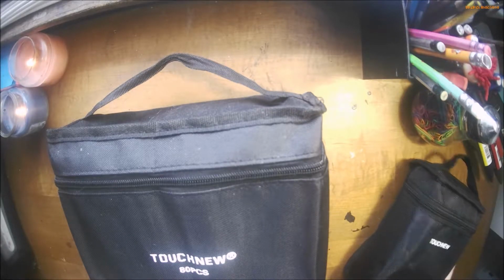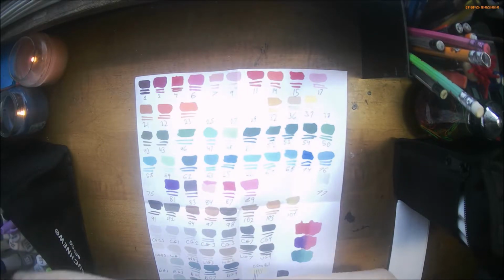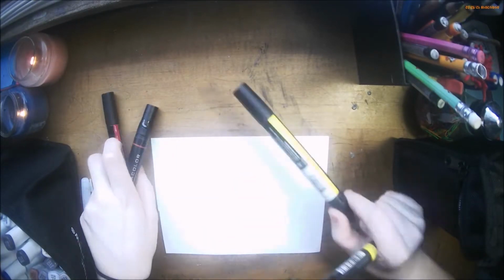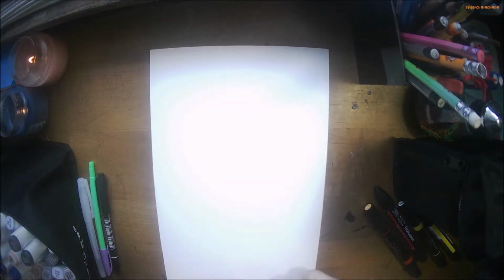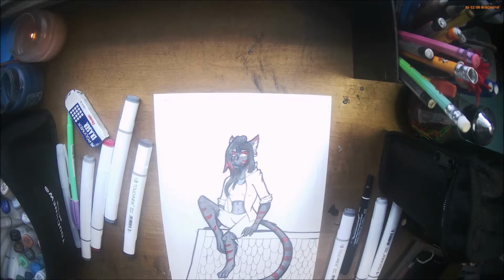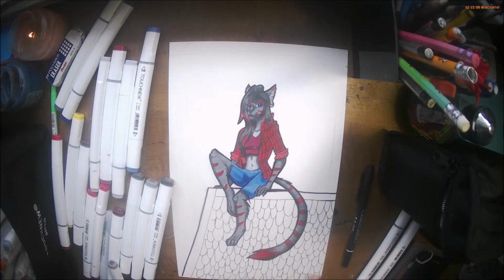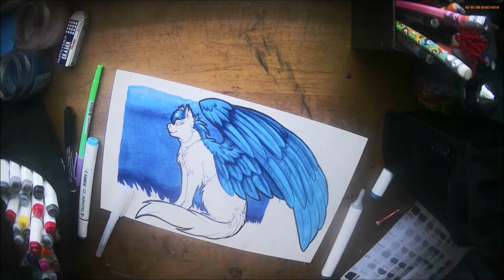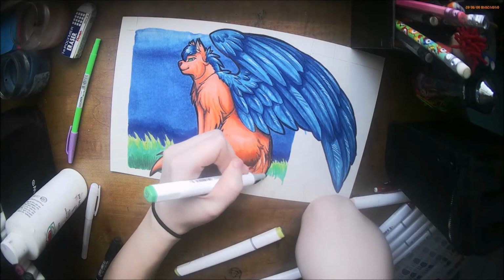I WAS BEING DUMB... Maybe? ~ Touchnew Marker Review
Hello! Today I have my Touchnew marker review where I was possibly being an idiot when coloring a drawing. Heh... mistakes happen!

Also I decided to make a better intro instead of being a scrub lmao. As a final note, sorry for this being late. Came across some technical difficulties!

ART SUPPLY LINKS

Touchnew 80 Marker Set
Touchnew 24 Skin Tones Set

MUSIC CREDITS